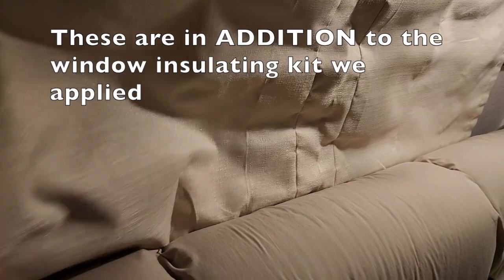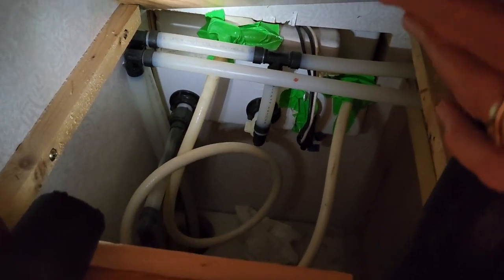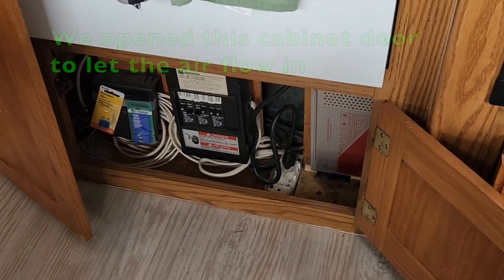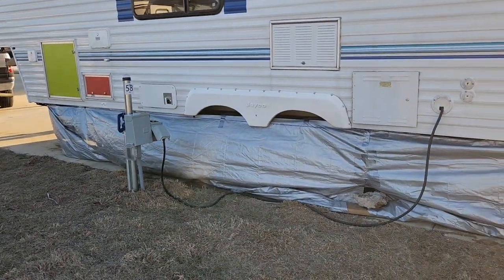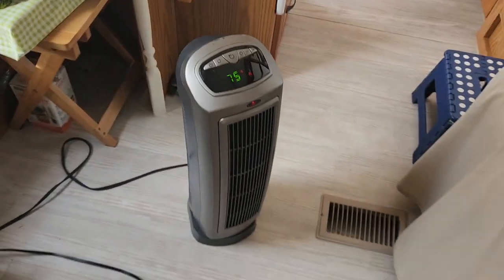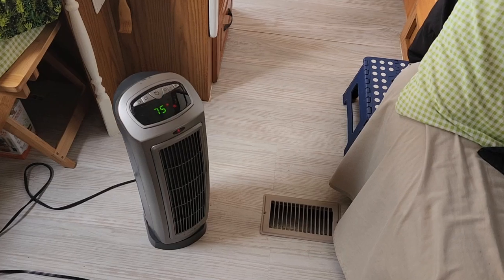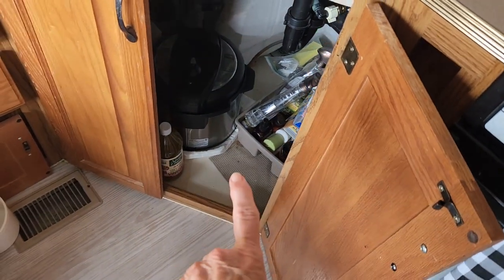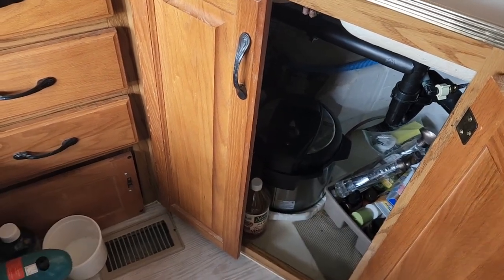Yr 6: RV mistakes people make in cold weather and update on our DIY RV skirting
Recently, another Texas freeze hit the state (and MANY other states!) In our last video we put up a DIY tarp skirting to protect us from the gusty North winds, as well as other precautionary measures. During the storm, it was necessary to add even more protection.  After the storm, we came out good...but some of our RV neighbors did not.  In this video we will share the extra things we did and talk about the common mistakes RVers make in cold weather, that can damage an RV or leave you without water!

FREE APP for free camping:  freecampsites.net

FILMED WITH: Samsung S22 Android smartphone

ABOUT US: Gary is a retired pastor who occasionally "un-retires" to help fill a church vacancy as an Interim Pastor.  I am Orlene, his wife and helpmate and Video Creator.  We have family mostly in Wisconsin, as well as all over the USA and into British Columbia, Canada.  So in August of 2017, we went out in faith and bought a used 1998 Dodge Ram 2500 pick up and a used 2000 Jayco Eagle 5th wheel we named "Faith" and began our adventure!  We live FULL -TIME in our tiny house on wheels and LOVE it!! We show you our travels through this beautiful country, the wonderful people we meet, how to care for your RV, tips and hacks to live comfortably in a tiny house, improvements we are making to our RV HOME, how to stay healthy on the road, enjoy retirement and the amazing stories of how our faith has helped us through many of life's situations!!